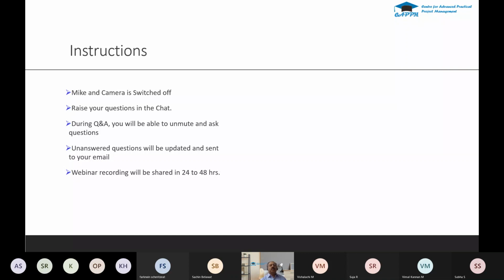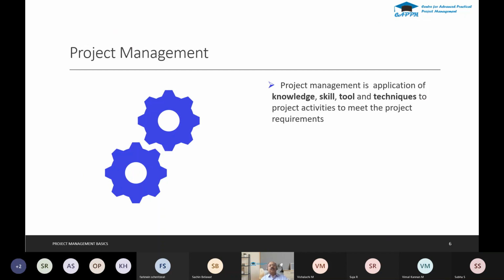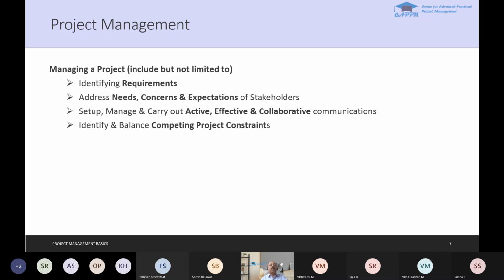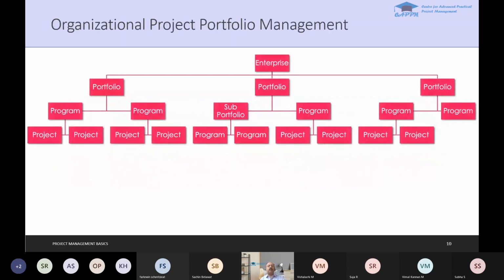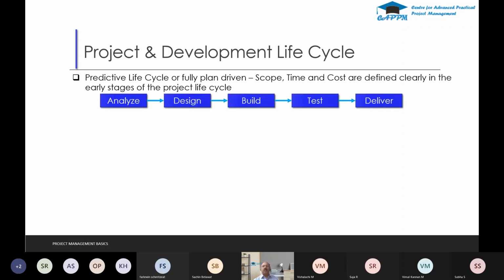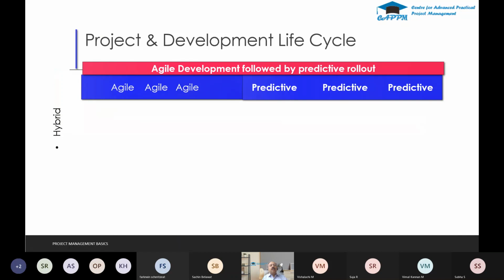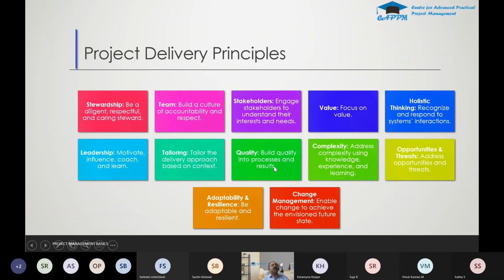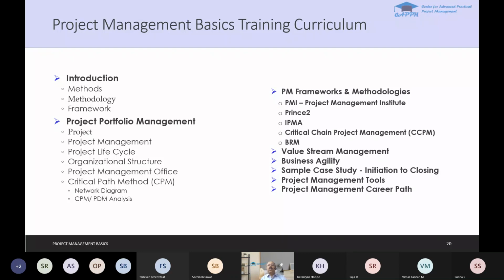Project Management Basics Webinar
Webinar on Project Management Basics
Presented by Olby Shaju, PfMP, PMP, SPC
Major topic highlights include:
• Project Management
• Program and Portfolio Management
• Project Development Lifecycle
• Domains and Principles